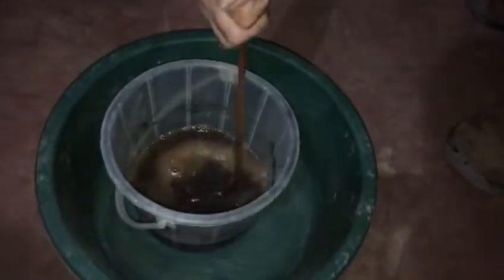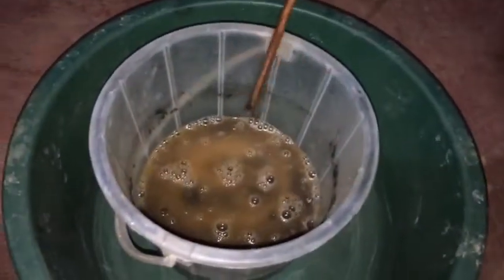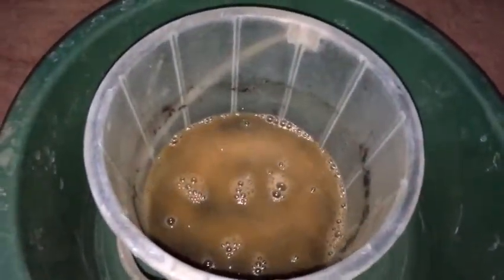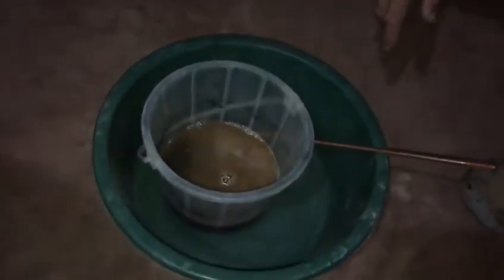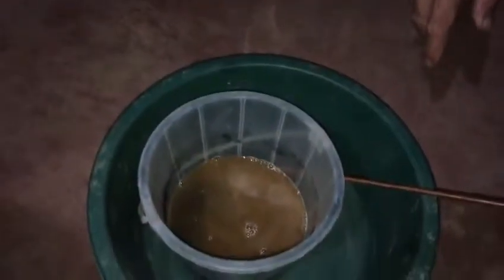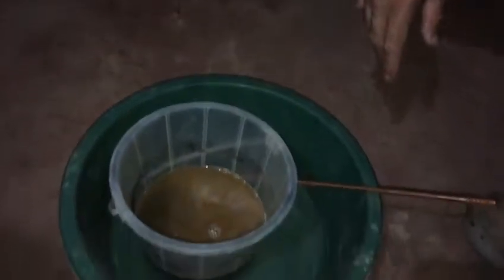Hydrogen peroxide pretreatment of gold ore before leaching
I have been experimenting with different ways to deal with the sulphide locked gold situation. One way I've been having luck is a presoak in Hydrogen Peroxide. I've tried the piranha solution using sulfuric acid which I found with diluted sulfuric acid and about 1/6th hydrogen peroxide pretreatment works real well in certain ores. Hydrogen peroxide is easy to get and safe with only expelling hydrogen as oxygen is used up in oxidation. Make sence? Please anyone else messing around in this territory let me know